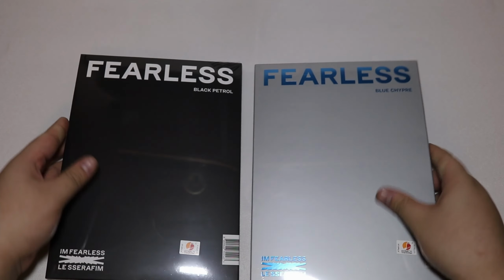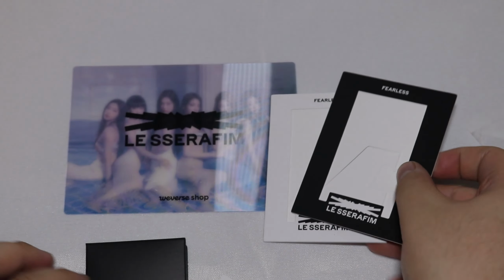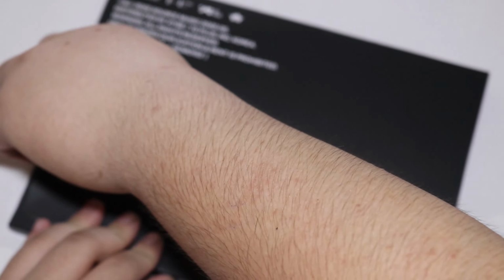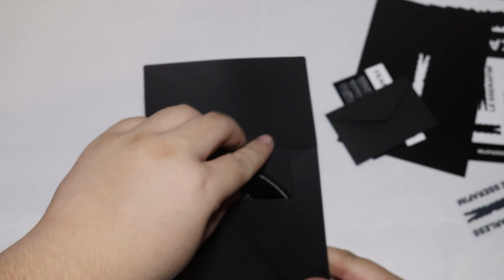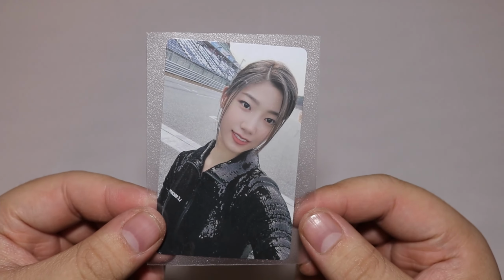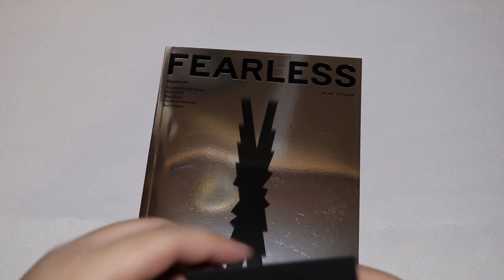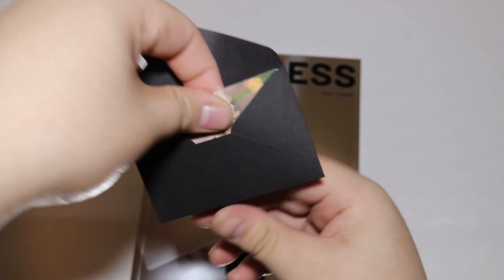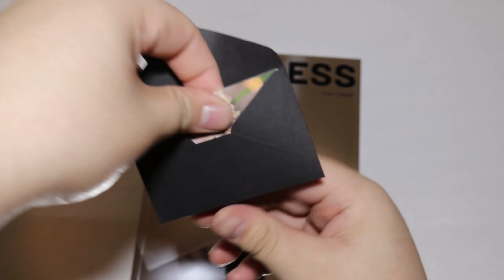UNBOXING LE SSERAFIM 1ST MINI ALBUM - FEARLESS | FULL SET / WEVERSE POB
Another unboxing flop :((((